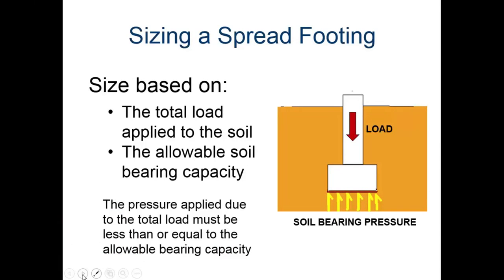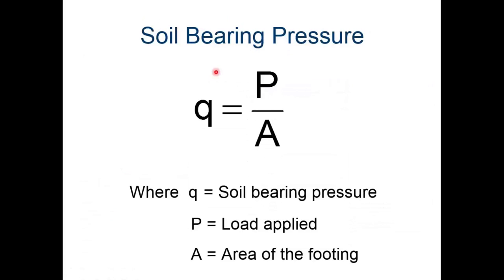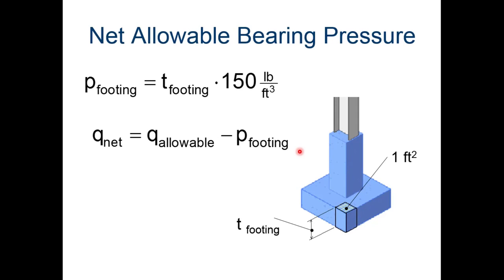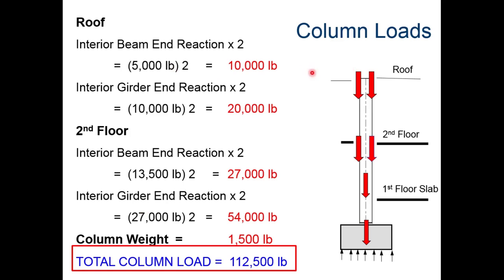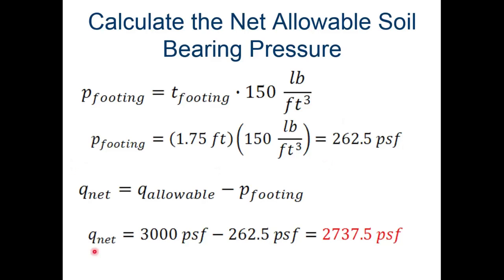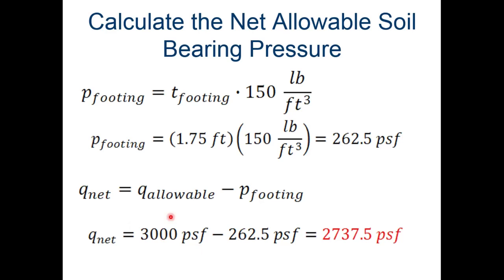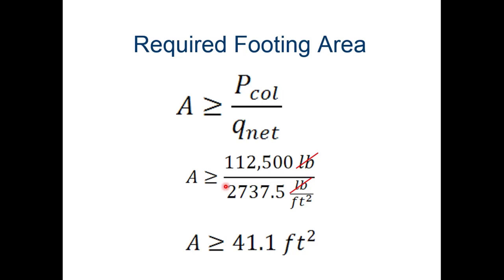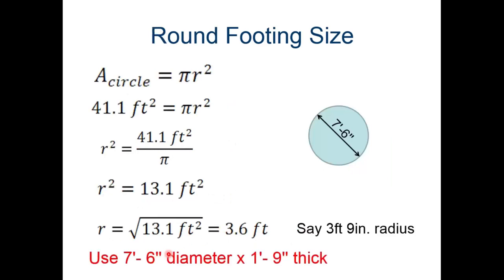Spread Footing Design